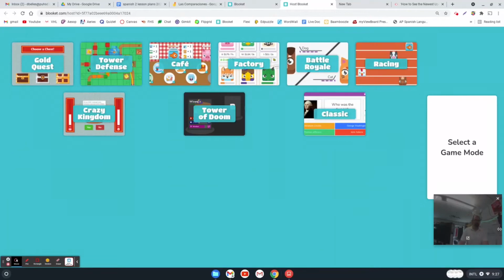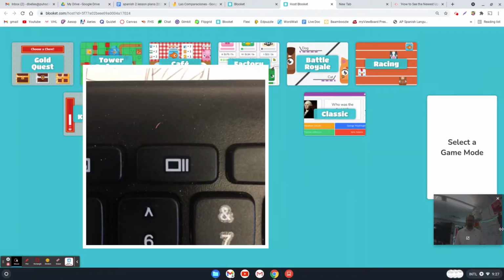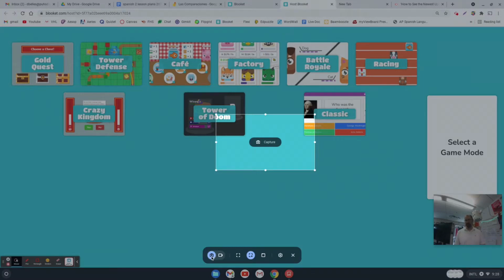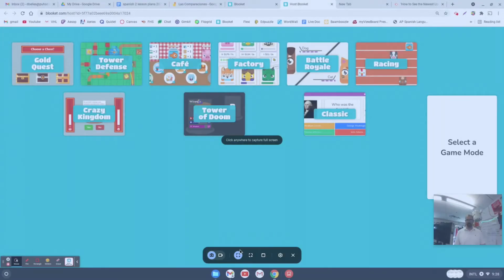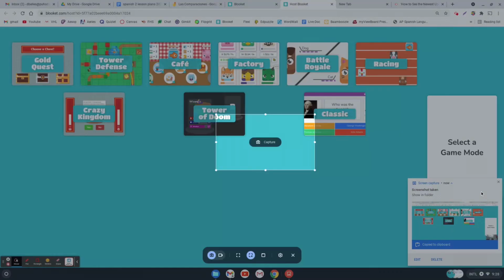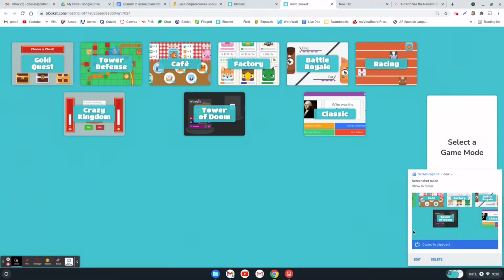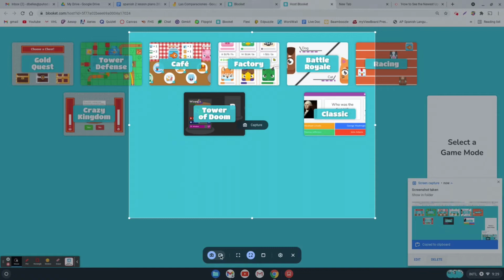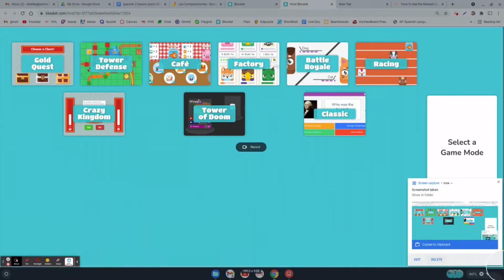Screen Capture / Record on Chrome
Google Chrome's Built in Screen Capture on Chromebooks has been updated. Check it out!
¡Gracias!